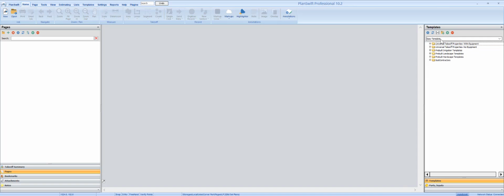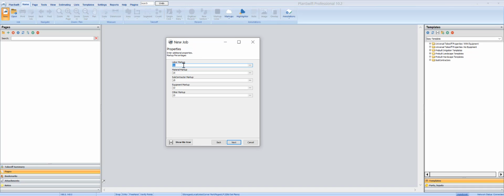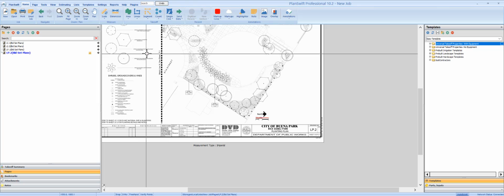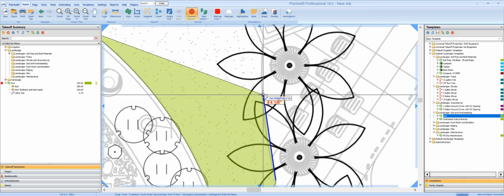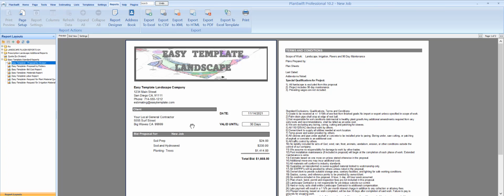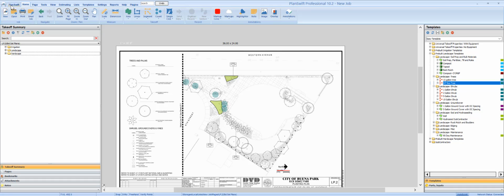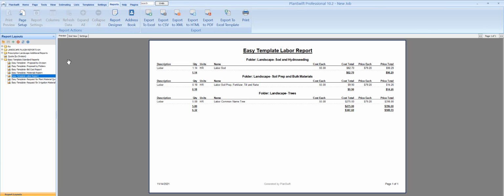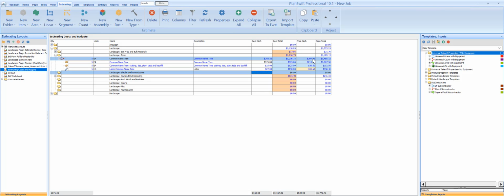Starting a New Project with the Easy Landscape Plugin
This is the Basic Training of PlanSwift  Landscape estimating template from landscapeestimating.com 10.2 Software. After watching this quick tutorial, you will be able to use our PlanSwift Landscape estimating plugin more smartly & accurately